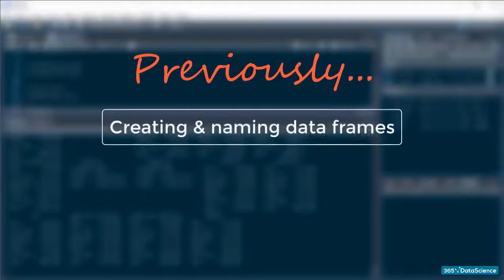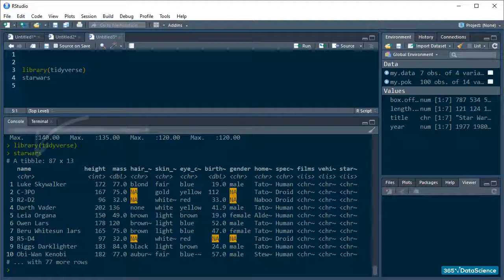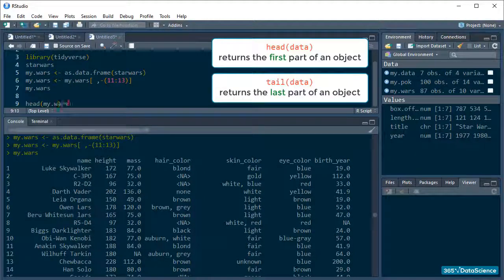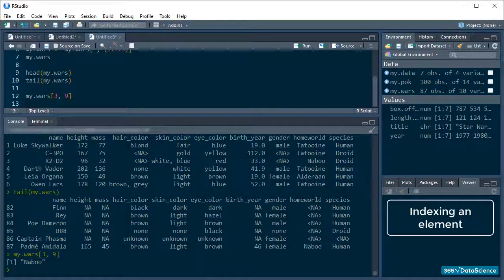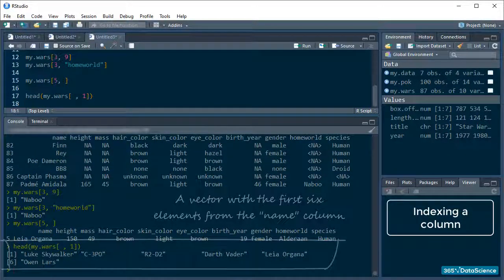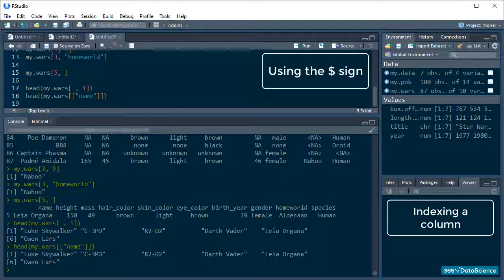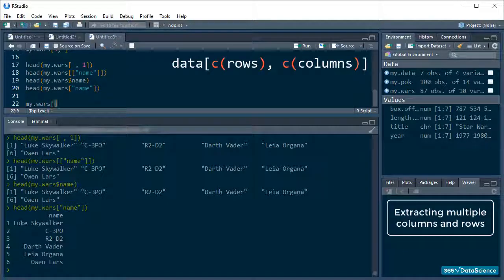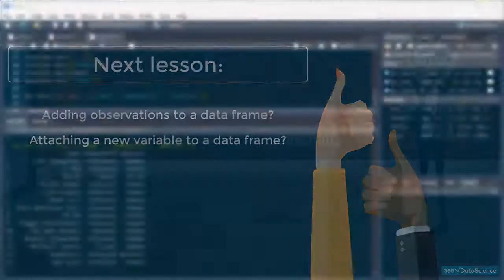Data Frames in R - Subsetting a data frame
👉🏻 FREE MONTH! Get full access to our newly redesigned platform and all our courses (18th October - 18th November)

How to subset a data frame using square brackets and the dollar sign.

We can subset data frames like we would subset a matrix, or like we would index a list.

To index a specific element in a data frame, we use square brackets, row index, coma, column index.

To reference a row, pass the row number in the square brackets and leave a space on the column indicator.

To reference a variable in a data frame, call the column number, leaving a space for the rows. Or use double brackets to call the column by name.

365 Data Science is an online educational career website that offers the incredible opportunity to find your way into the data science world no matter your previous knowledge and experience. We have prepared numerous courses that suit the needs of aspiring BI analysts, Data analysts and Data scientists.